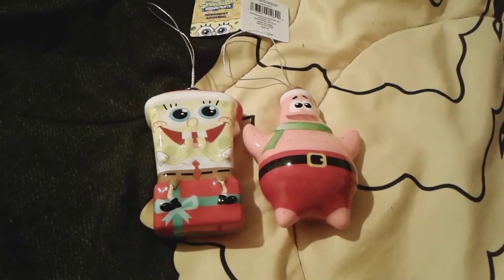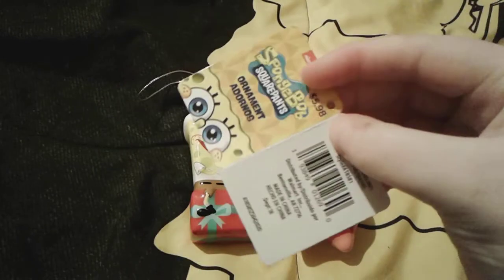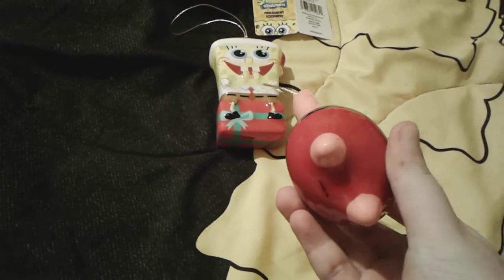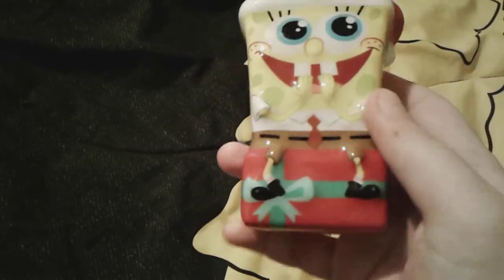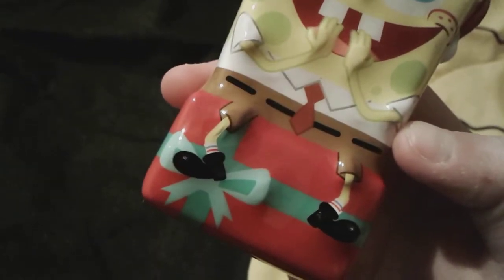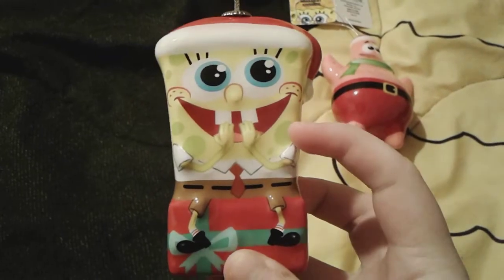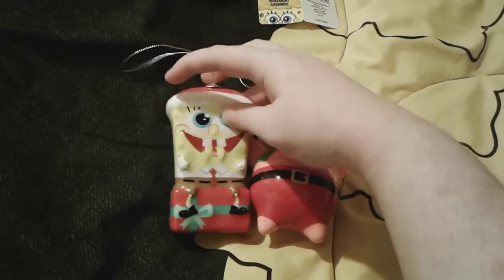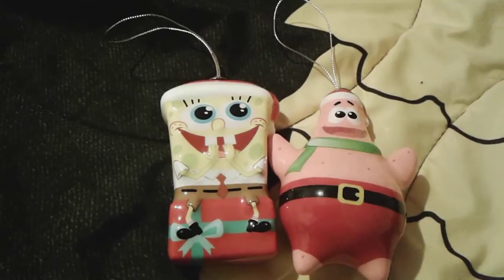SpongeBob SquarePants Christmas Ornaments Review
They're So Cute And Shiny
SpongeBob Is So Adorable
Obviously